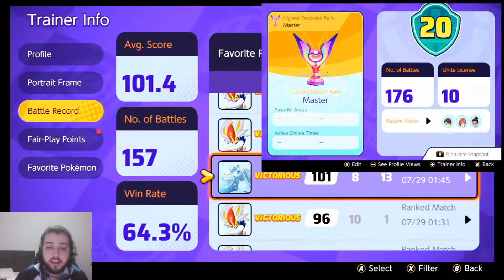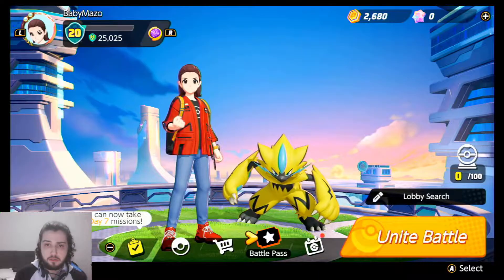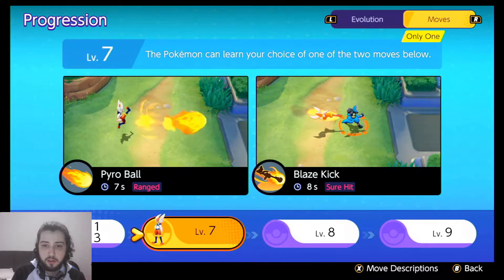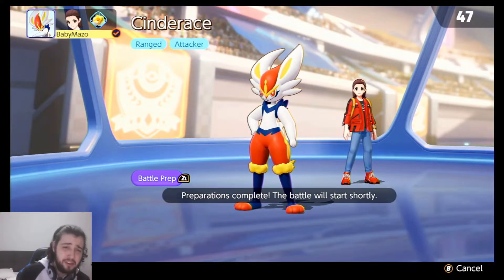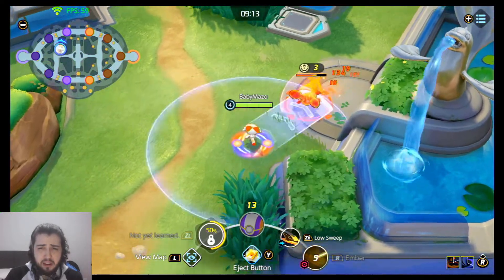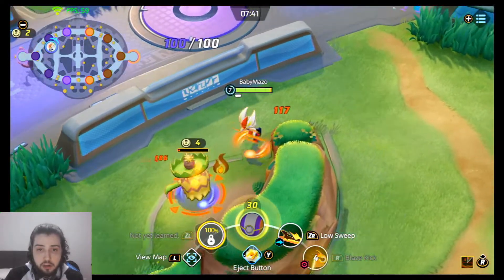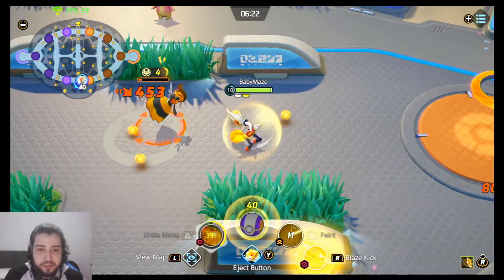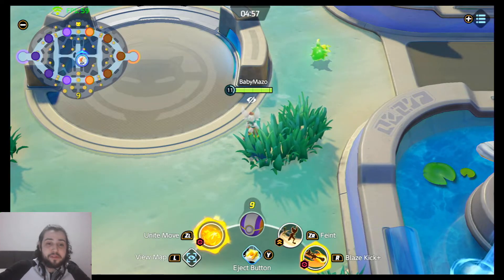How I Got To Masters Being F2P And Solo On Pokemon Unite